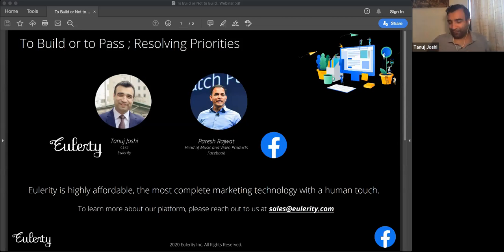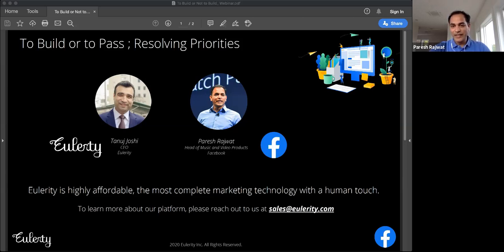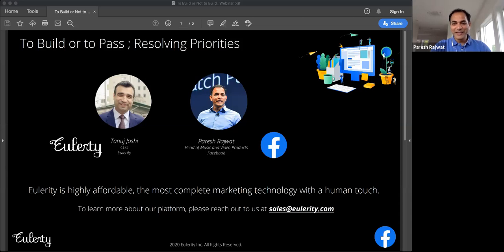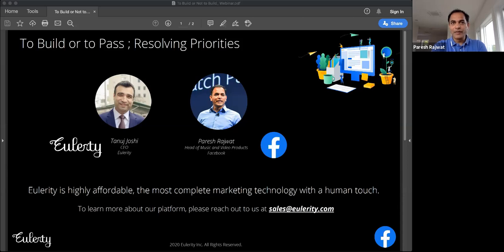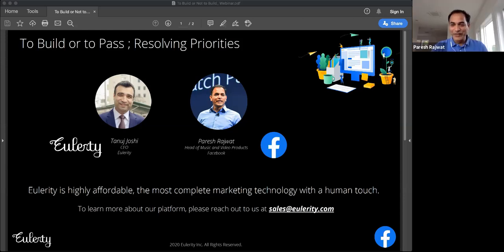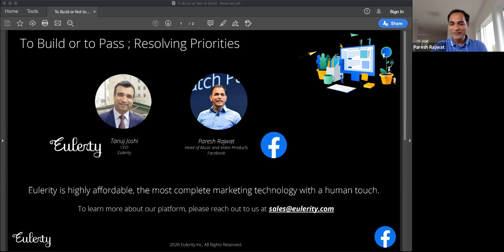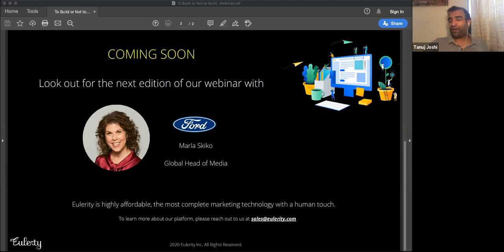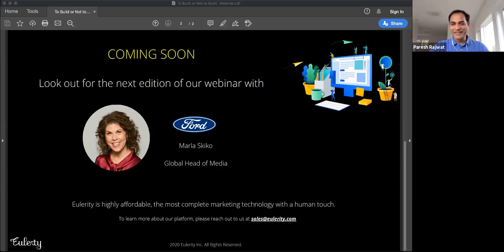Product Leadership in time of crisis: Facebook & Eulerity Webinar June 2020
Join Paresh Rajwat, Facebook's Head of Video and Music Products, & Tanuj Joshi, Eulerity's CEO & C-Founder for a recorded webinar of their conversation on June 15 2020.